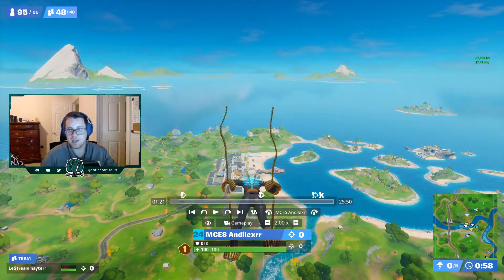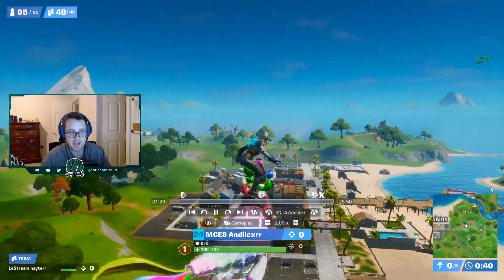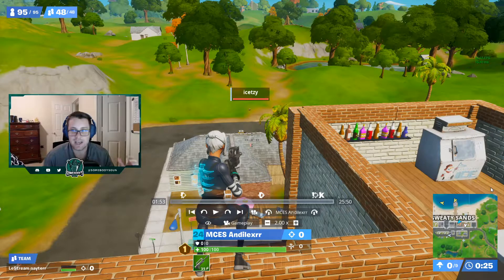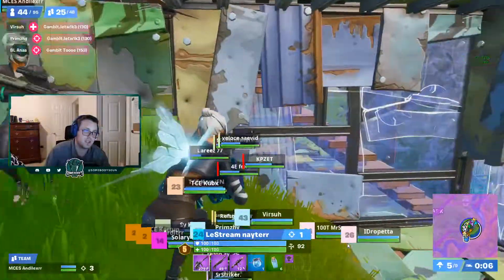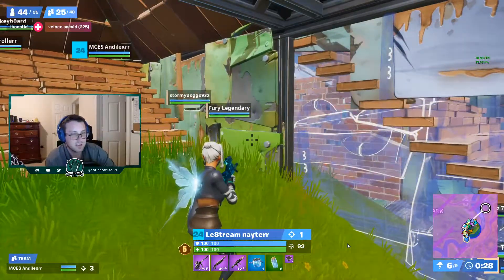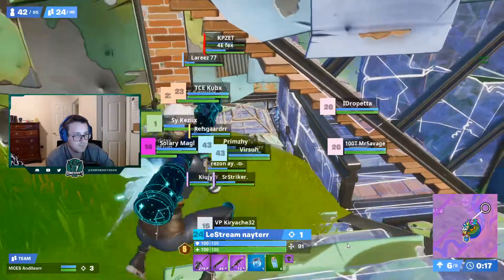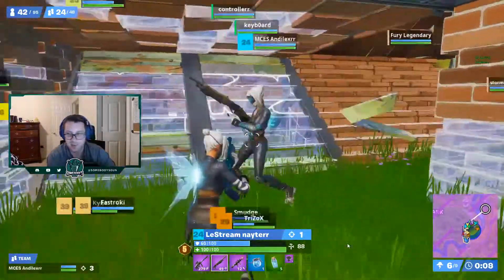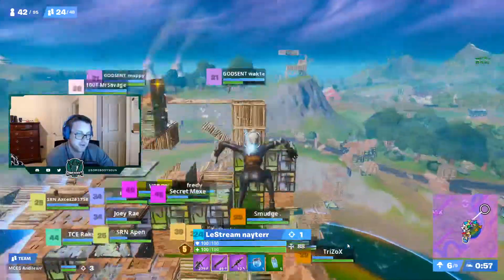VOD Review - How Nayte and Andilex won EU FNCS Duos Grand Finals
The winners of the Fortnite Champion Series Duos tournament were MCES Andilex and Nayte. These two owned Sweaty Sands then continued to cruise through the rest of the matches. Check out how two of the top Competitive Fortnite players in Europe won the FNCS!